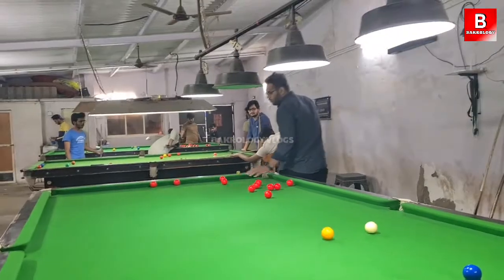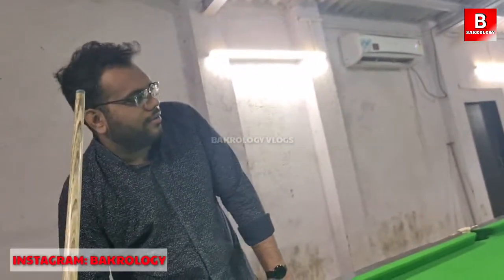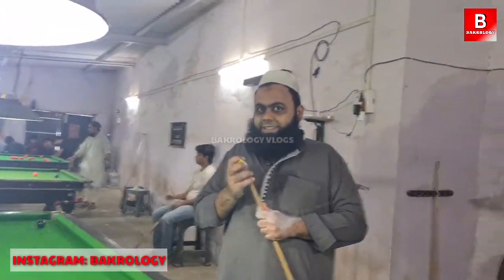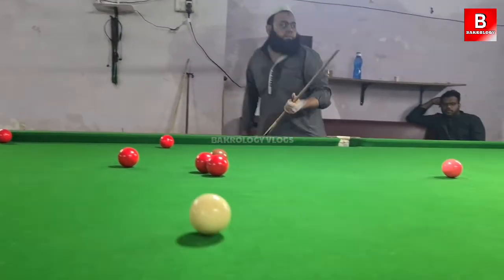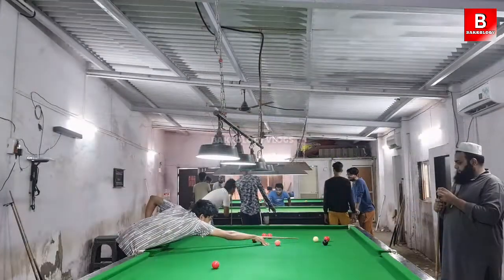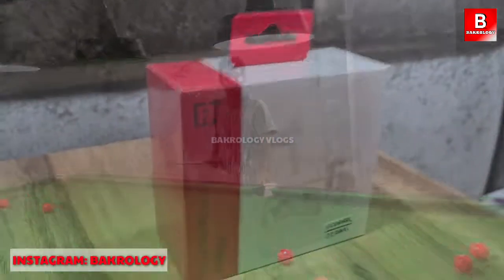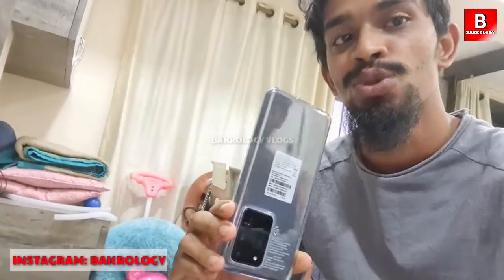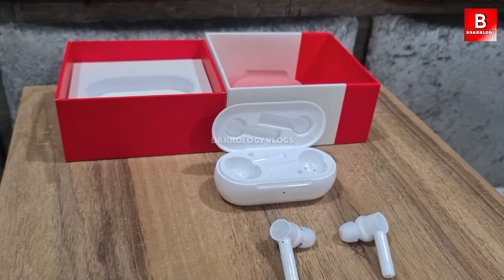A Day Playing Snooker | Un-Boxing Buds | No Content Video